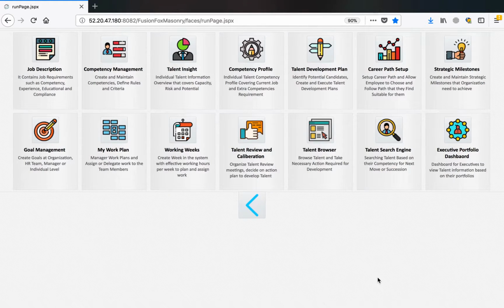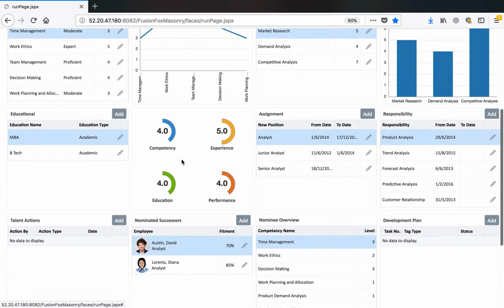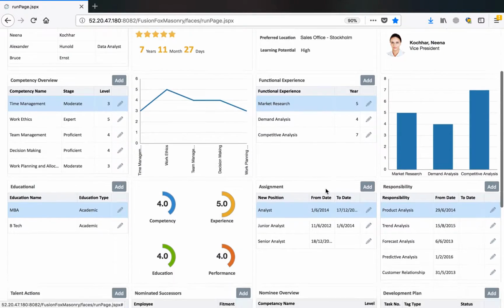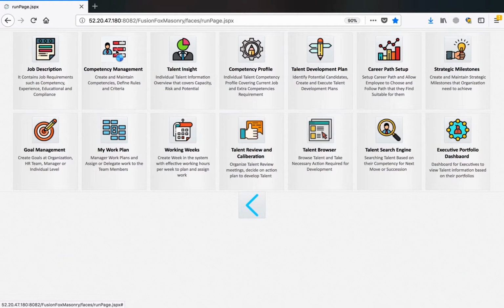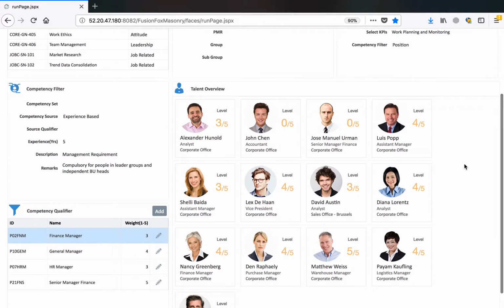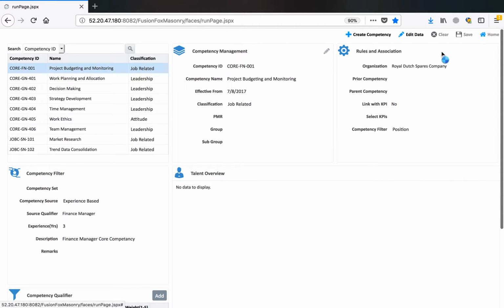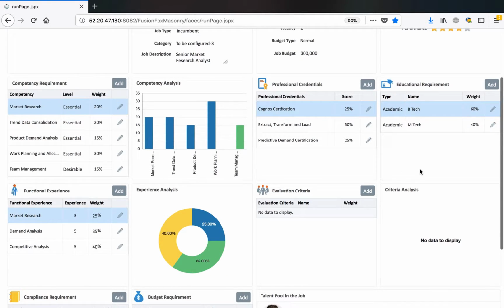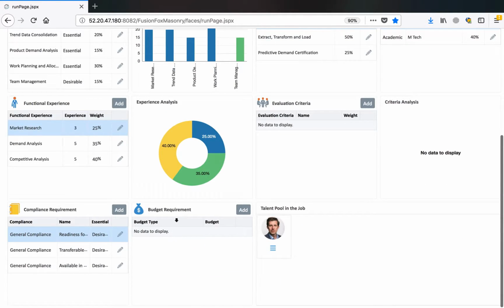T360-DEMO109 Talent 180 Demonstration Part 1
FusionFox Talent 180 Demonstration Part 1, Covering Competency Management, Job Description, Talent Profile